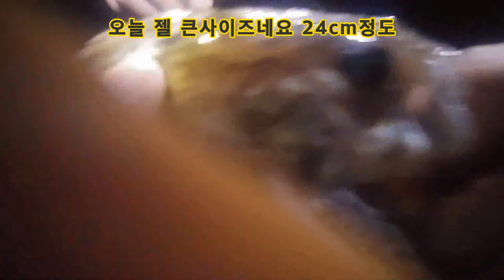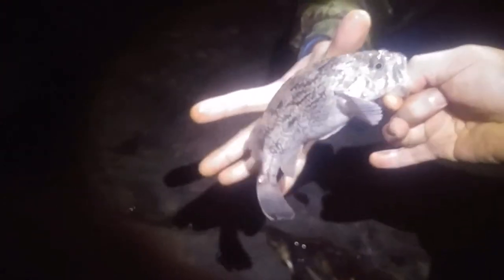2018 설날 부산권 우럭 볼락 워킹루어낚시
2018설날 우럭 볼락 워킹루어낚시 가성비짱웜 방생